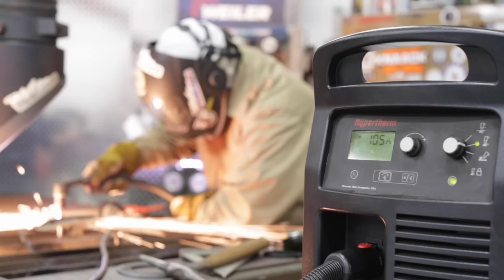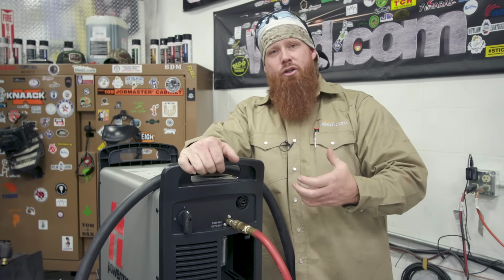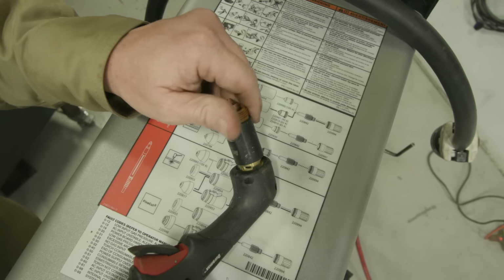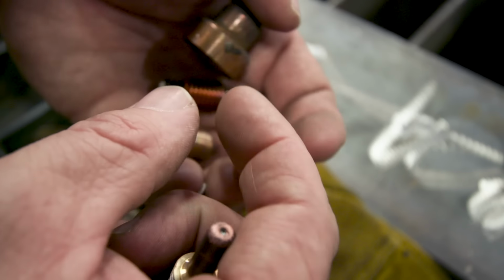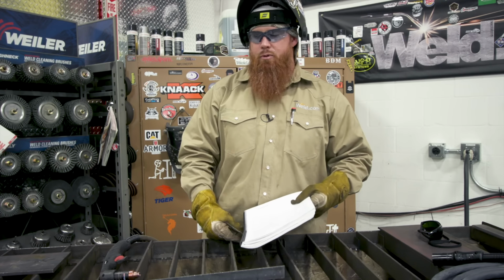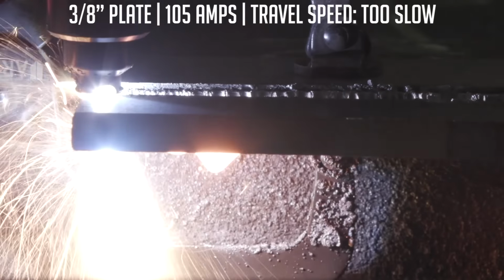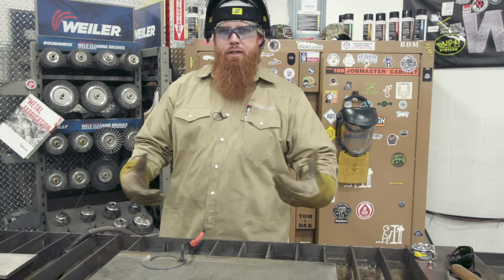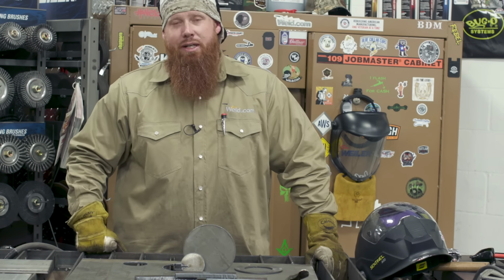Introduction to Plasma Cutting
Plasma Arc Cutting (PAC) is a thermal cutting process that is commonly found in many welding and fabrication shops. These machines are so affordable now that even a lot of home hobbyists have started using them in their home garages.

Plasma arc cutting has many advantages over Oxy-fuel cutting and is usually my first choice in the shop when I need to do any metal cutting. For one, it cuts any metal that is electrically conductive; unlike Oxy-Fuel which is limited to ferrous materials only. It also cuts much faster than Oxy-Fuel on all materials, this in turn causes a much smaller heat effective zone (HAZ).

Now as with anything in life, we have to take some of the bad with the good. Plasma Cutters are not as portable as Oxy-Fuel systems. In order to run a Plasma cutter, we have to have electricity, whether it is a wall outlet or ran off an appropriately sized generator. The next item we will need is an air supply. We can get this by one of two ways, either high pressured cylinder or an air compressor. Either way, it limits our portability. There are units out there that generate their own air but they are rather expensive. Depending on the type of cutting you plan to do, you will have to make the decision which system is best for you and your budget. Consumables are another downside to this system. On average, consumables will last 1-2 hours for handheld operations and 3-4 for mechanized operations.

Ready to join the WELDing community?  Find welding resources and exclusive or refurbished videos with details to help you get the most out of your learning.  Check out awesome member discounts through our brand partners and enter to win monthly mystery boxes, listen in on our podcasts and follow our social channels.